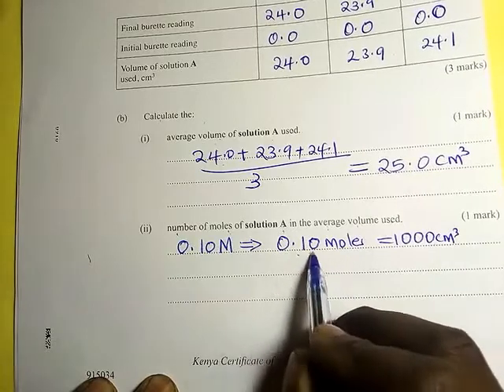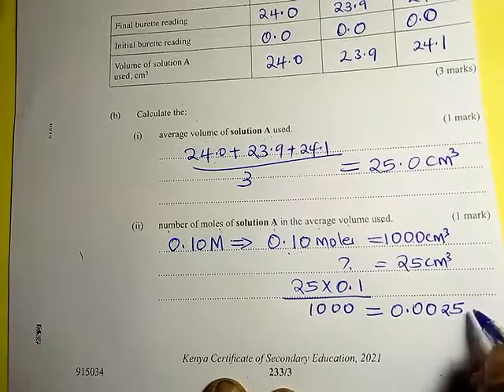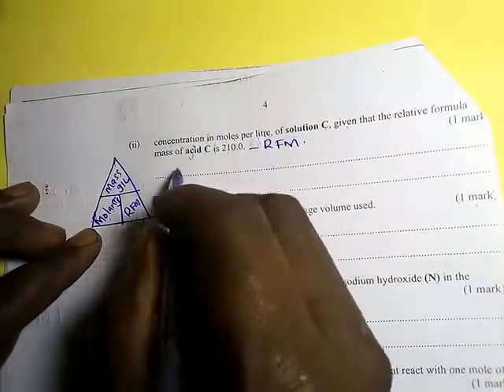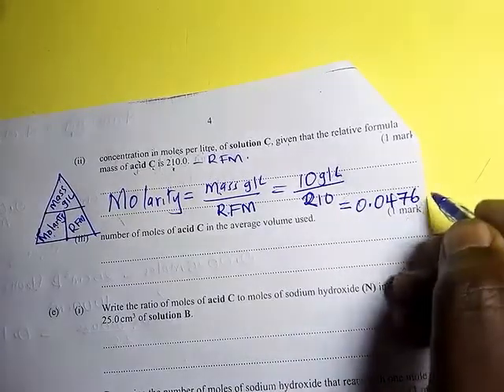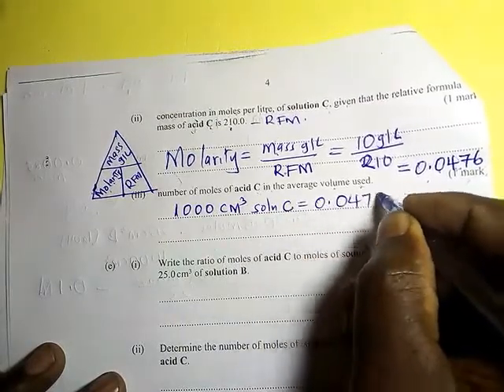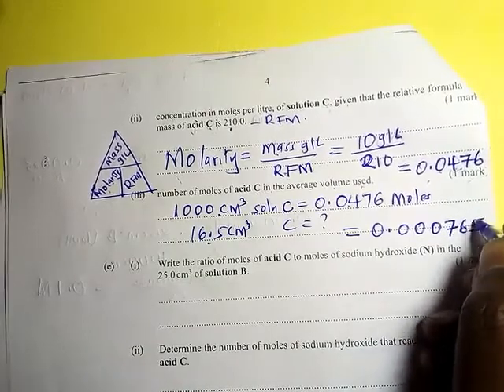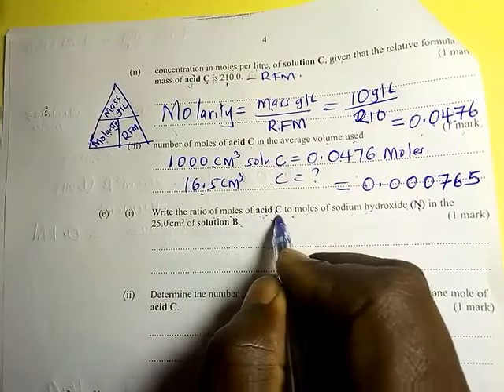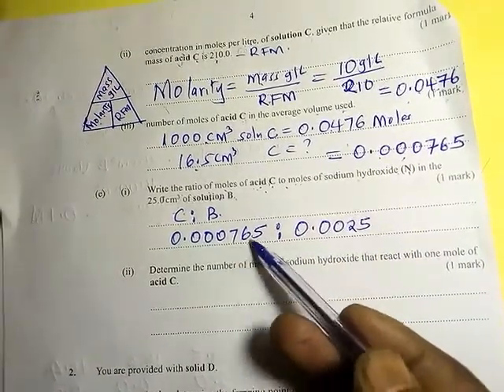KCSE 2024 CHEMISTRY PAPER 3 PREDICTION SERIES 13